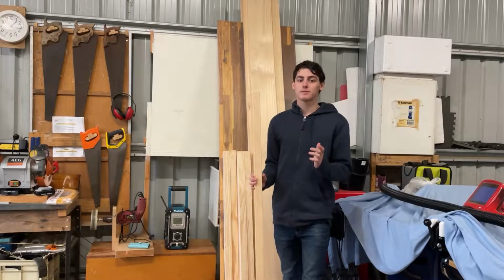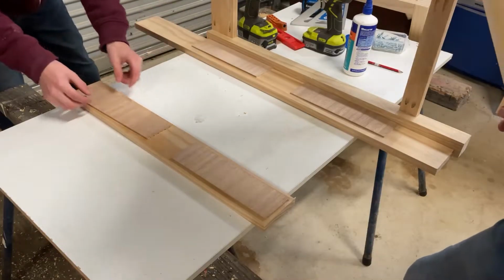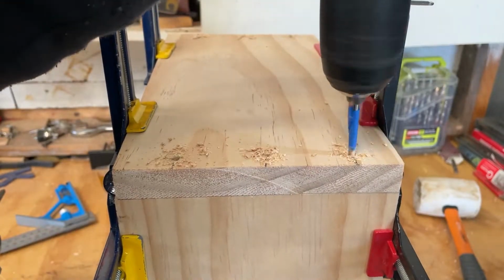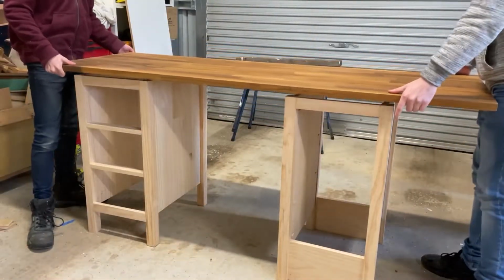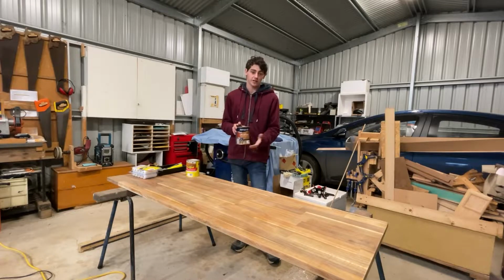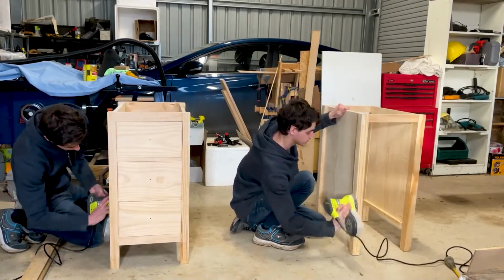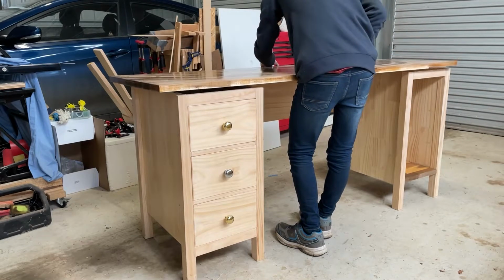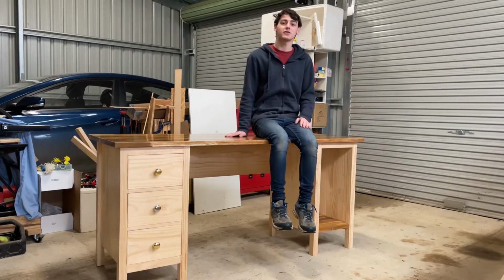Building a Desk from Scratch! (Build IT! Episode 1)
Welcome to a very special video where I build a desk for my friend who lives in Melbourne. This desk has custom draws and a space for his computer, the top is made from a timber panel and it looks amazing!

This episode was originally supposed to be apart of a series I was going to make for this channel called "Build IT!" The idea was to make a series as close to a normal tv show as I could but due to time management things I just never found the time and this was the only episode I filmed. If you guys would like more episodes please let me know down below!

Chapters:
0:00 - Intro & Materials
1:13 - Frame
4:02 - Draws
6:50 - Top
8:27 - All About Finishes
10:08 - Varnishing
13:12 - Final Assembly
14:16 - Finished Product
15:06 - Outro

- Punky
- Dreams
- Happy Rock
- All That